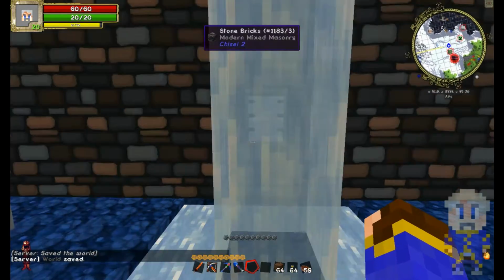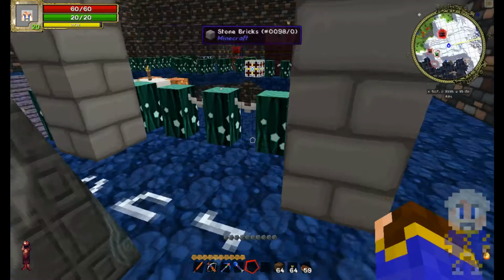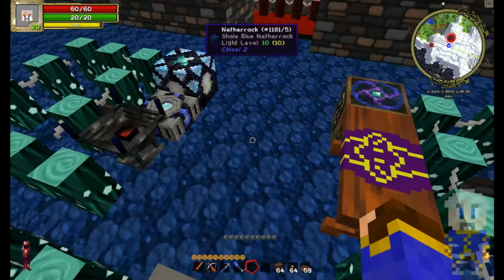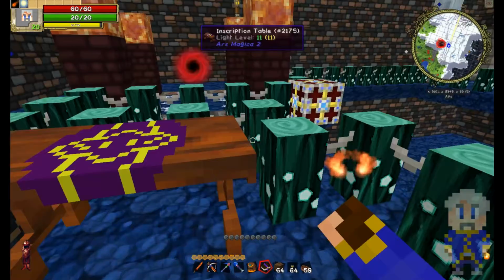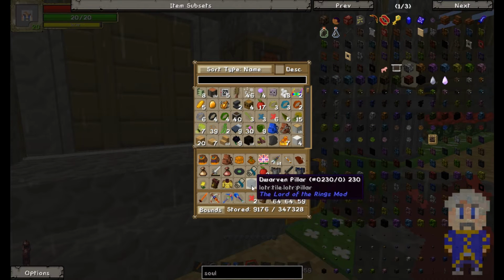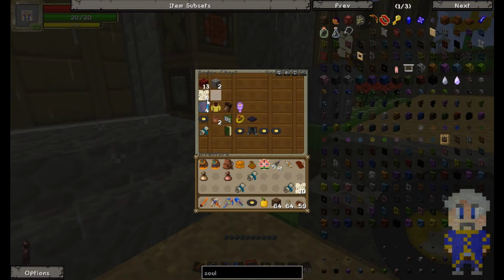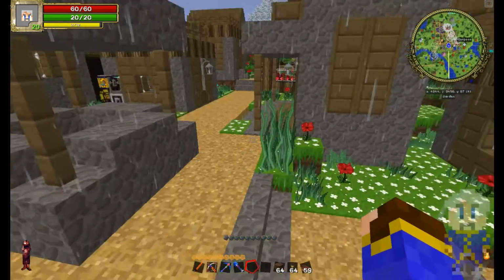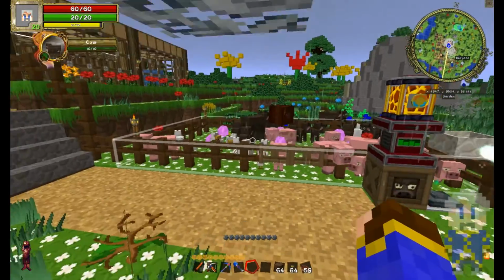TolkienCraft II - Server Play - S2E18 - Show & Tell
One ring to build them all….​

Draconis is in danger. You arrive just as the call for help is sent across the land by the king looking for able-bodied citizens to join the guard to help with monster attacks that are on the rise!

Journey through a town that is thriving and interactive. Help the merchants out with tasks and slowly uncover the darker side of what is happening here and ultimately try to bring peace back to this troubled land.

Combining CustomNPC's and HQM for a true MMO experience, you will talk to npc's, kill bosses and adventure in the land of draconis in ways you have not yet experienced in a modpack!
Currently the only modpack to utilize the customnpc mod AND HQM together and featured on the customnpc website!

In an homage to the world’s of Tolkien(no ic2 here!) I have put together this modpack to bring back adventure to minecraft. Centered around a magic and low-tech theme, you can choose to become a farming magnate or travel to middle-earth and strive to be a powerful warrior or mage or even get married!

There is variety in the overworld as well! With Biome’s ‘O Plenty you will not only have a wide range of lands to visit and explore, but you will also have variety with Ars Magica, Roguelike Dungeons, and MineCraft Comes Alive. The adventuring has just begun!

Still not enough? Not only will you have access to all the overworld biomes and features but with Witchery and Extra Utilities you will have access to exotic dimensions to explore as well!

So have fun and enjoy the Fantasy world of Middle-Earth!

….and in the darkness mine them.​